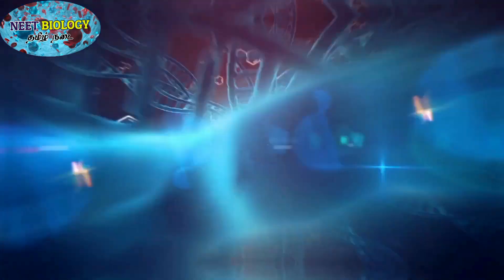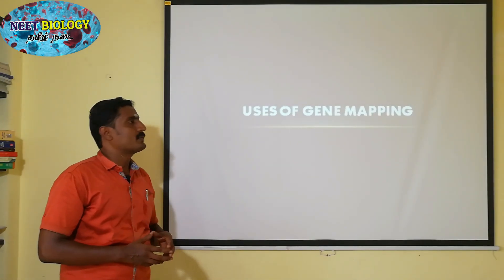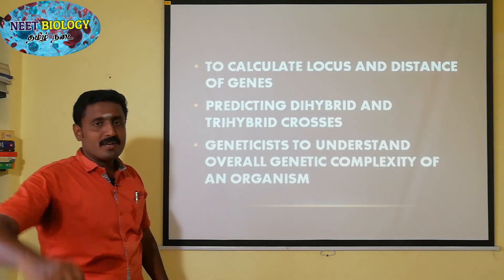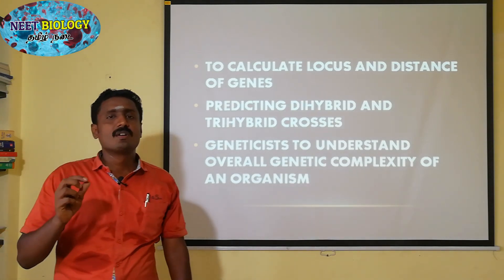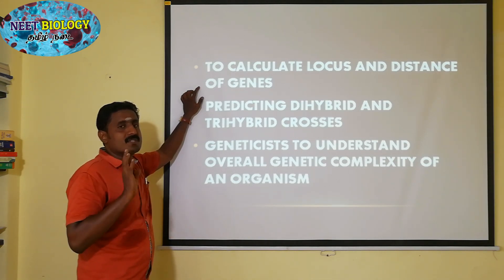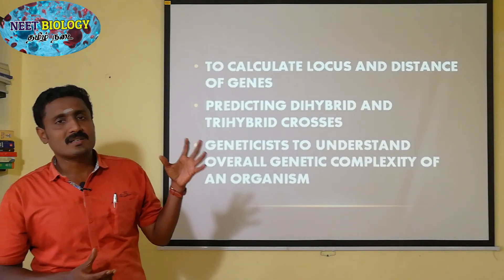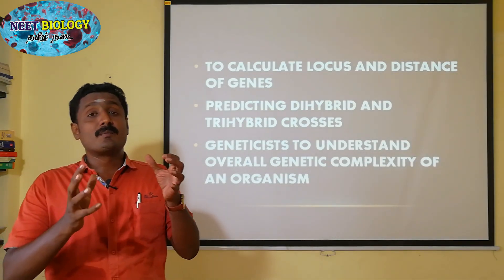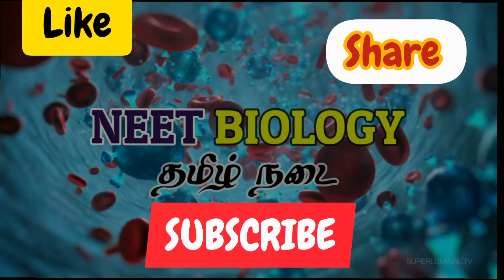GENE MAPPING | SIGNIFICANCE | TAMIL EXPLANATION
Uses of genetic mapping
� It is used to determine gene order, identify
the locus of a gene and calculate the
distances between genes.
� They are useful in predicting results of
dihybrid and trihybrid crosses.
� It allows the geneticists to understand the
overall genetic complexity of particular
organism.